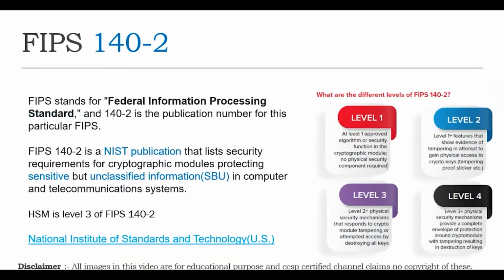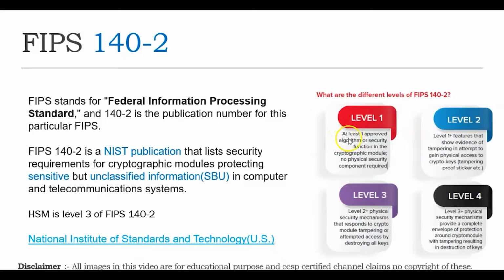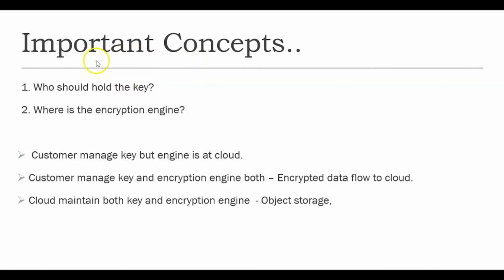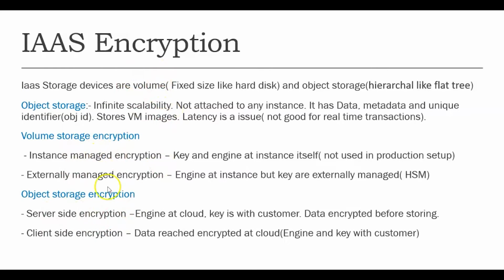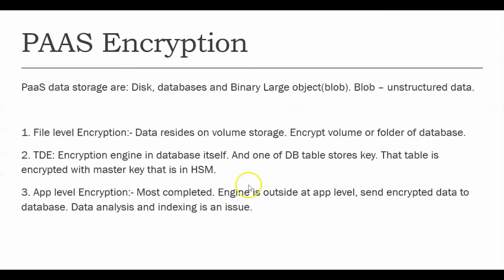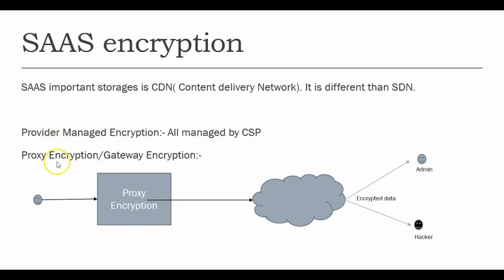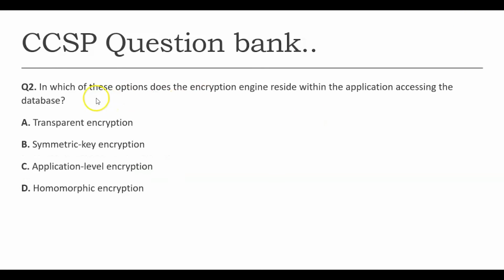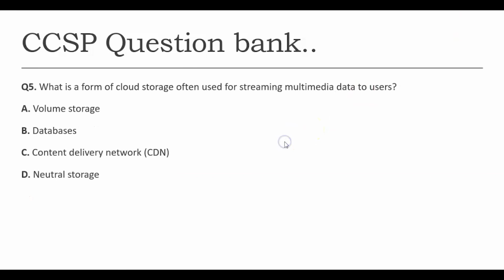Lecture 9 - Uses of cryptography in cloud security | HSM | FIPS | TDE | CDN | CCSP | ISC2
In this lecture, I have covered following cryptography concepts and questions:-

- HSM
- FIPS
- TDE
- CDN
- Volume Storage
-  Object Storage

To get idea of how I am teaching - Check these classroom recordings..

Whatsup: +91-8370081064